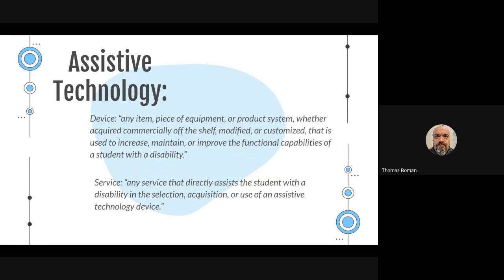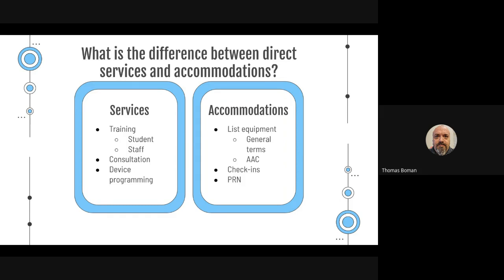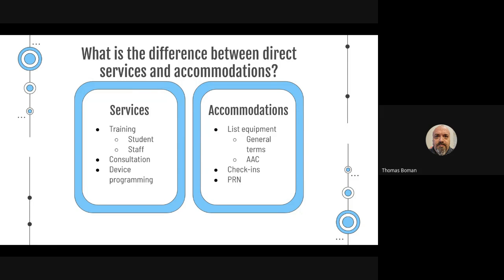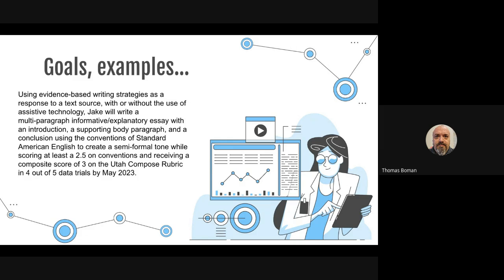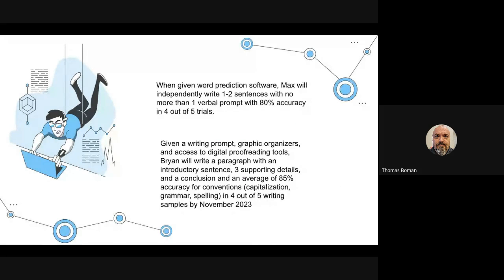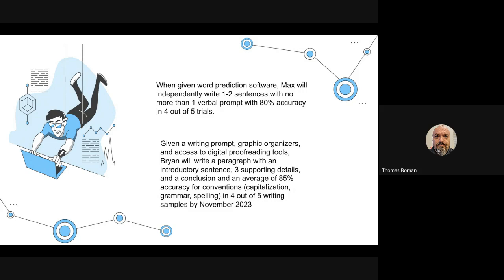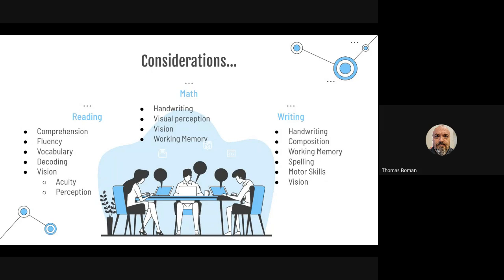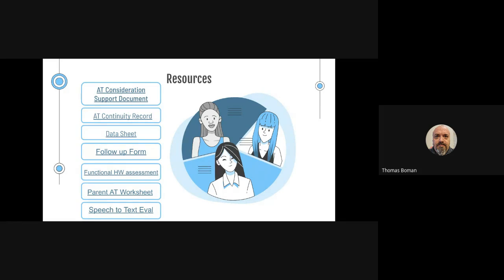How to Incorporate AT into IEPs like a Rockstar with Krisanne Lewis 2023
This session will cover a variety of topics related to IEP compliance and best practice related to Assistive Technology.  Attendees will learn how to write goals related to AAC and AT, where to write services, how to consider services, and much more!